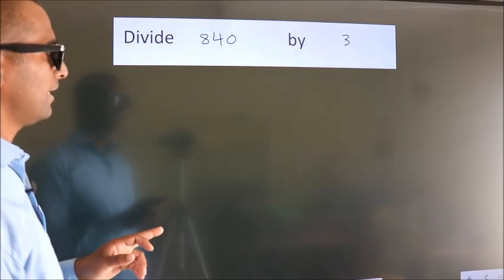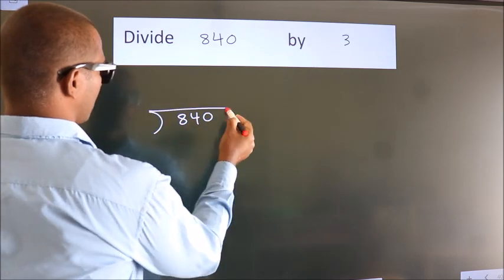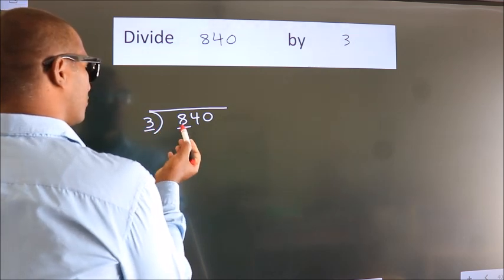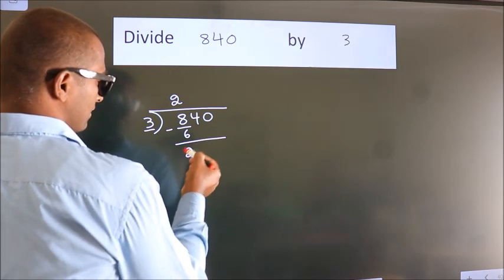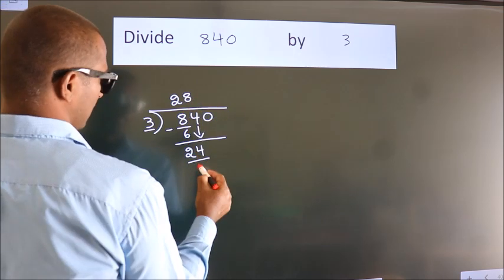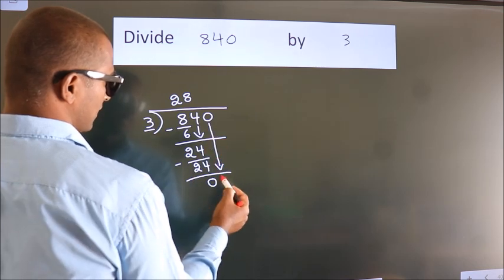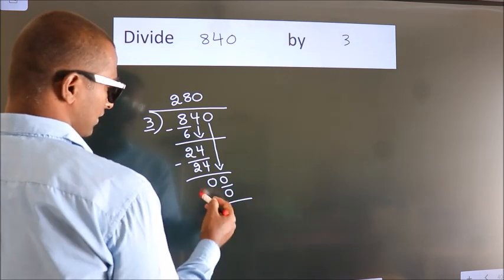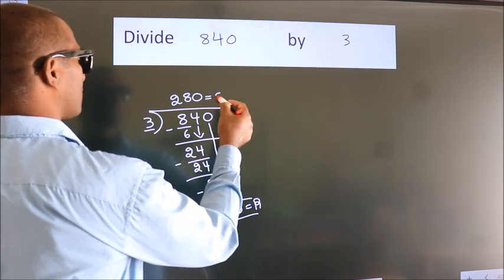Divide 840 by 3